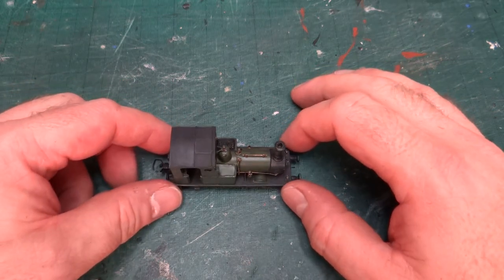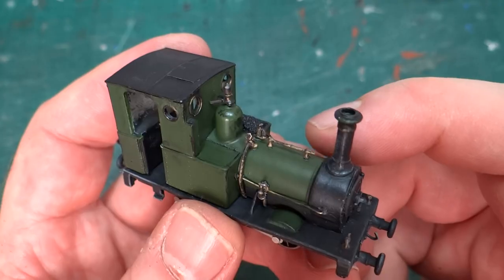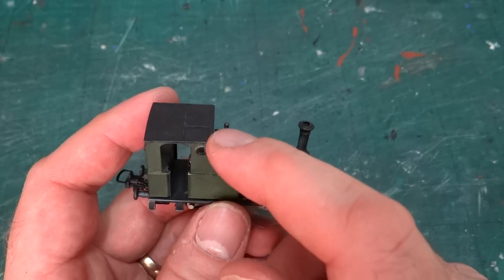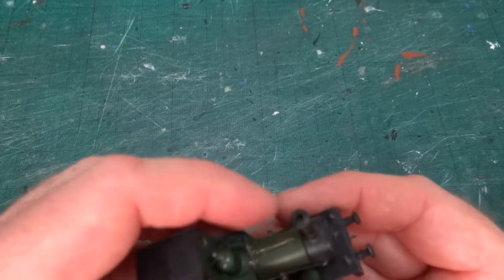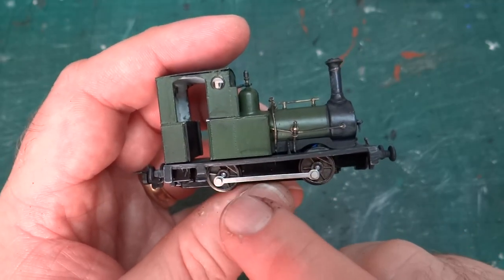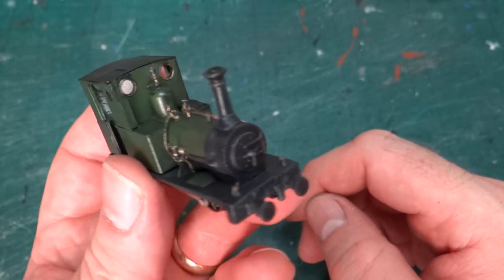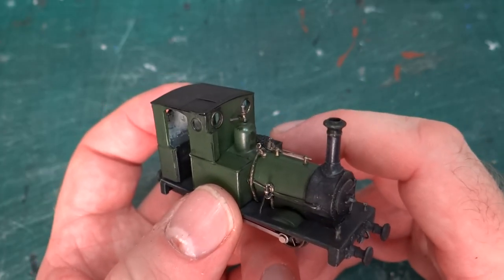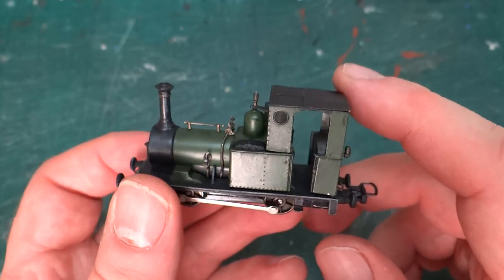Building Dolgoch... by destroying a Bachmann Thomas & Friends Rheneas: Adding the Details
Continuing the long running build of Dolgoch... by destroying a Bachmann Thomas & Friends Rehneas model and we are almost done! I've now painted and fitted all the pipework and glued the cab to the body.

The only things left ate another weathering wash, varnish, and a final weathering which should hopefully all come together quickly. when I get the time to do any modelling.